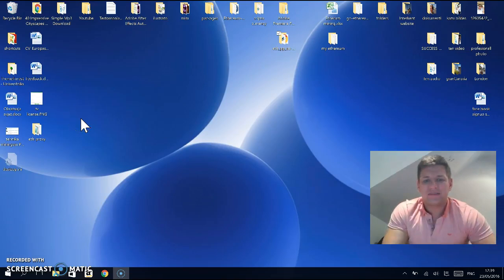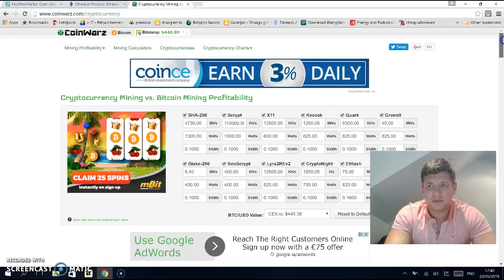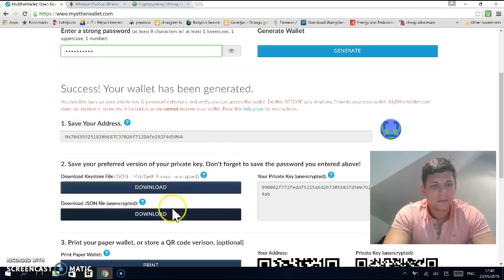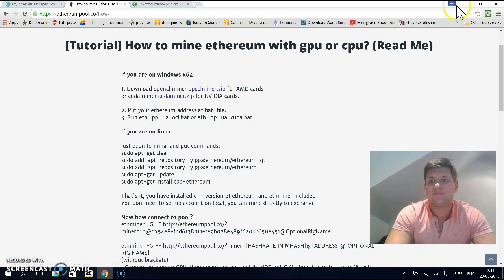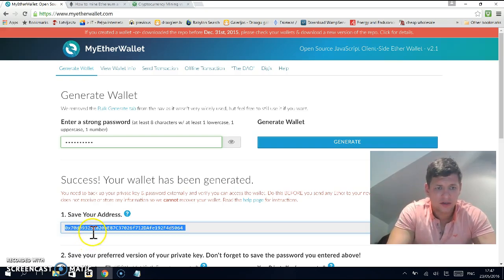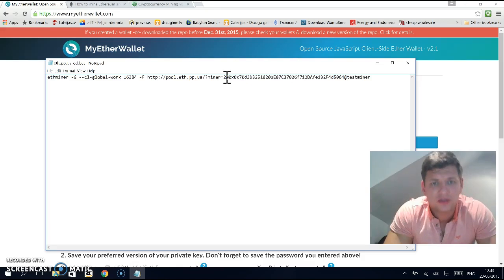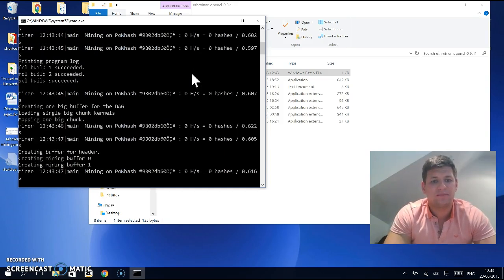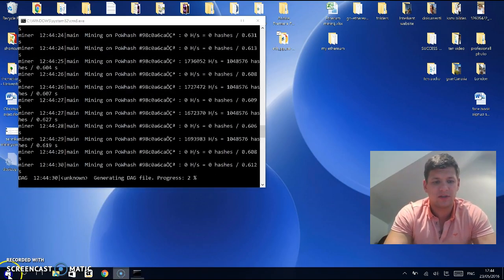How to mine ethereum on windows with AMD graphic card on ethereumpool.co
Then to check you mining stats enter you wallet addres in thereumpool.co